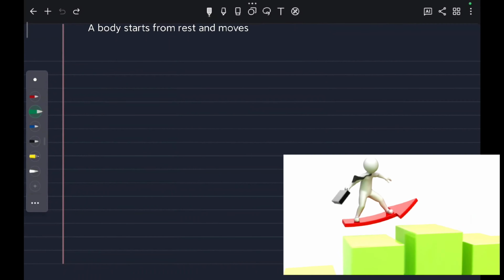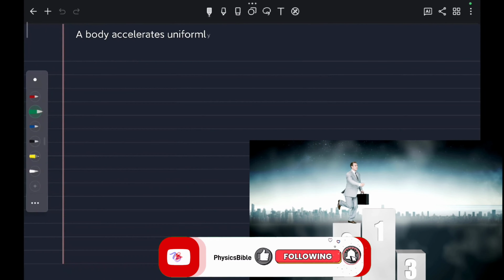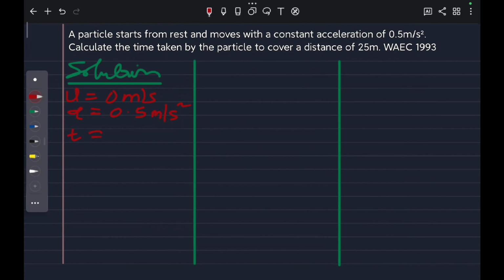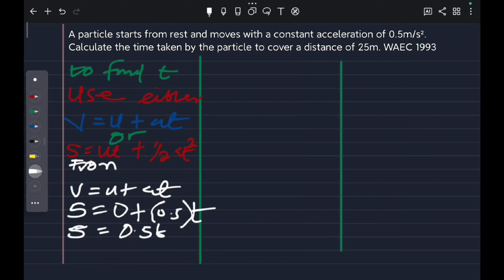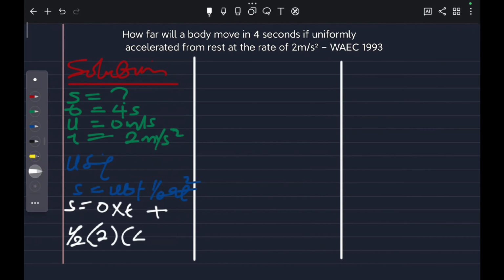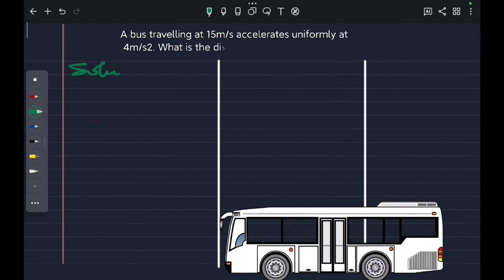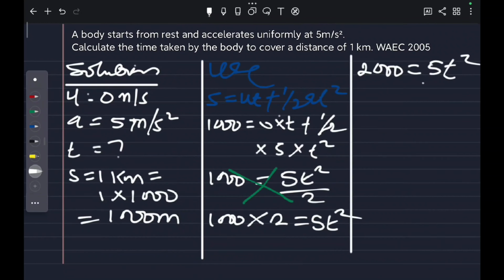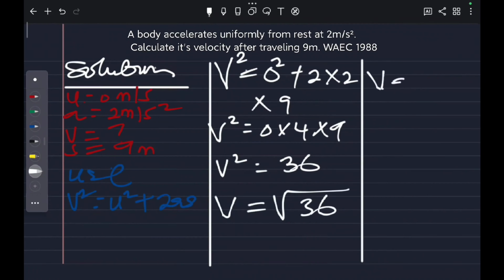Ep 03 - Motion Physics Tutorials Solved Physics Past Questions - Motion - Questions 11-19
Past Questions and Answers Review in Physics
Triune Components of every questions. Solved Physics Past Questions - Motion - Ep 03 | Questions 11-19 Waec Jamb Neco New Approach

0:23 A body starts from rest and moves with uniform acceleration of 6m/s². What distance does it cover in the third second? A.15m B. 18m C. 27m D. 30m JAMB 1992 Ans: 15m
2:53  A body accelerates uniformly from rest at the rate of 3m/s2 for 8s. Calculate the distance covered by the body during acceleration. WAEC 1992 Ans: 96m
4:39 A particle starts from rest and moves with a constant acceleration of 0.5m/s². Calculate the time taken by the particle to cover a distance of 25m. WAEC 1993 Ans: lO sec
6:25 How far will a body move in 4 seconds if uniformly accelerated from rest at the rate of 2m/s² WAEC 1993
9:12 A car takes off from rest and covers a distance of 80m on a straight road in 10s. Calculate the magnitude of its acceleration. WAEC 2002
12:20 A bus travelling at 15m/s accelerates uniformly at 4m/s2. What is the distance covered in 10s? WAEC 2000
13:34  A body starts from rest and accelerates uniformly at 5m/s². Calculate the time taken by the body to cover a distance of 1 km. WAEC 2005
15:11 A particle starts from rest and moves with a constant acceleration of 0.5m/s². The distance covered by the particle in 10s is A. 2.5m B. 5.0m C. 25.0m D. 50.0m JAMB 1990
16:19 A body accelerates uniformly from rest at 2m/s². Calculate it's velocity after traveling 9m. WAEC 1988
Physics in Bible | The Triune Physics Summary | Knowledge meets Spirituality| The Exegesis | Nurturing and Maturing young minds in science and Spirituality.